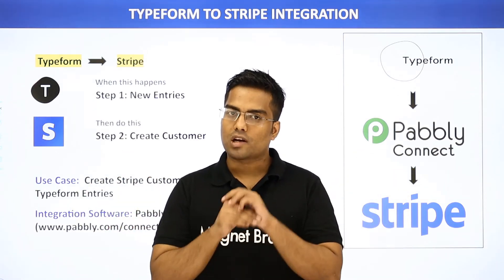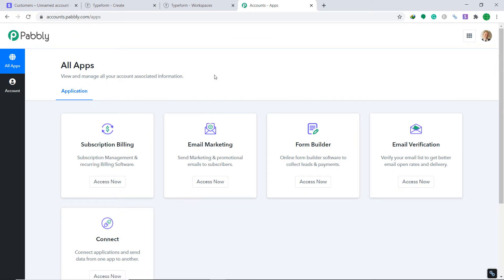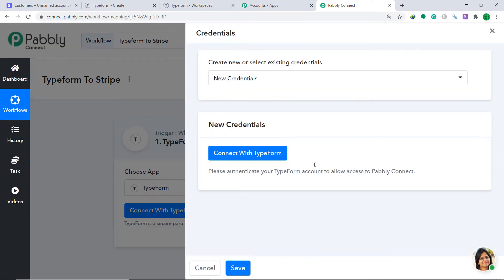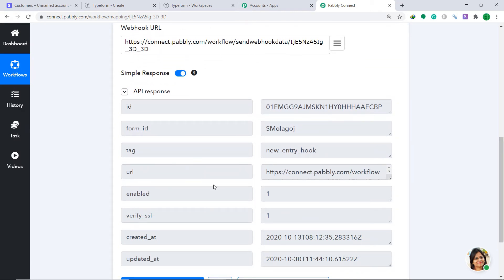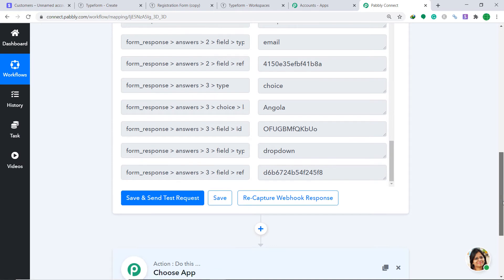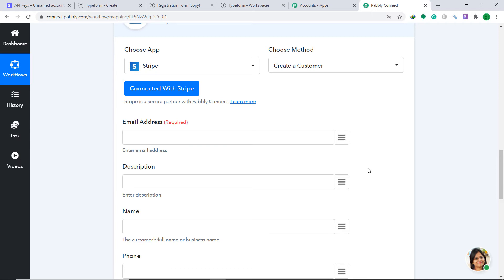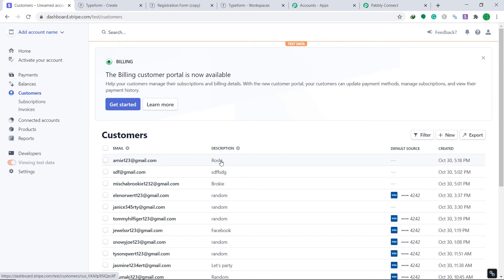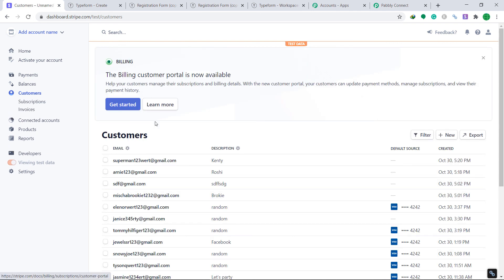Create Stripe Customers for Every New Typeform Entry (in real-time)| Stripe Typeform Integration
✅ In this video, we will learn how to create Stripe customers for every new Typeform entry (in real-time) using Pabbly Connect.